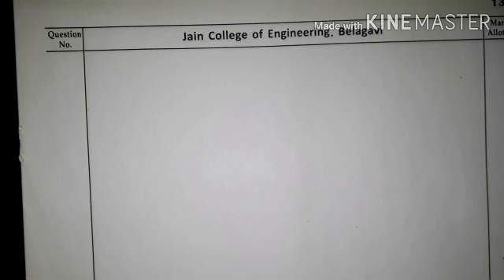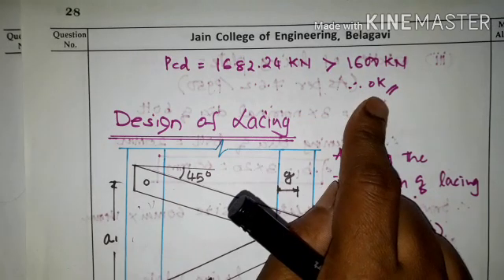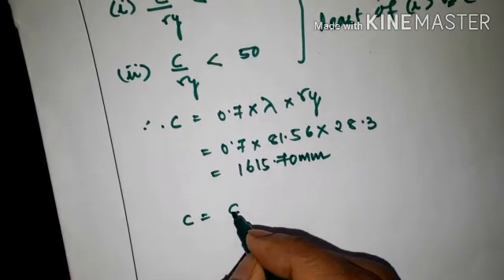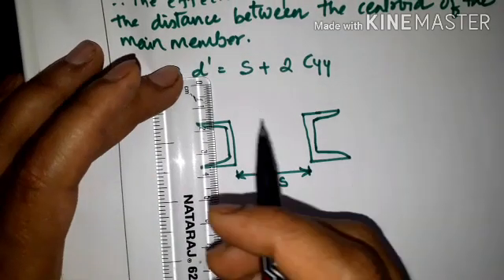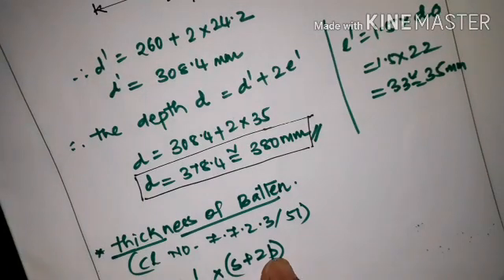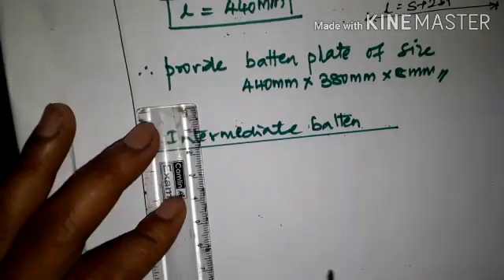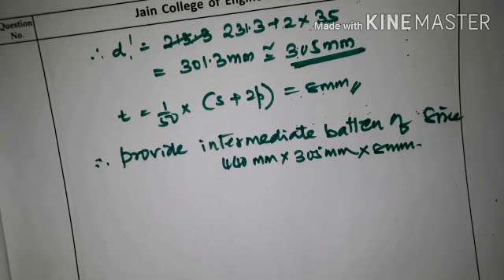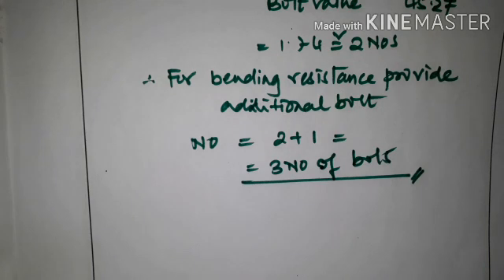Design of compression member / built up column / lecture 11